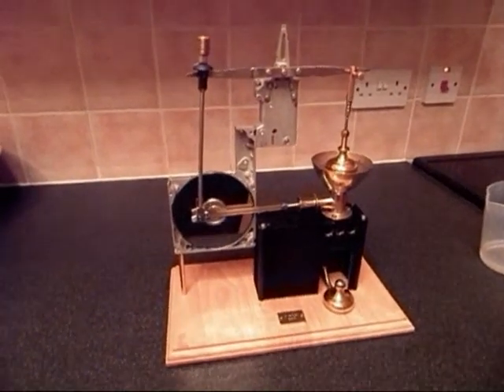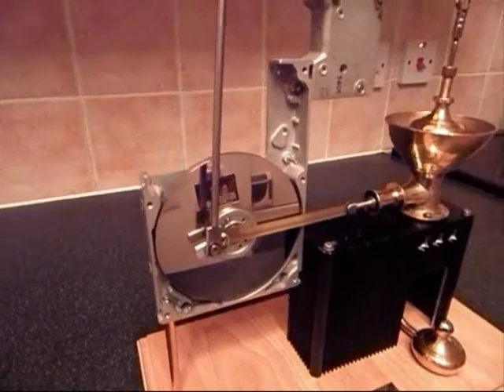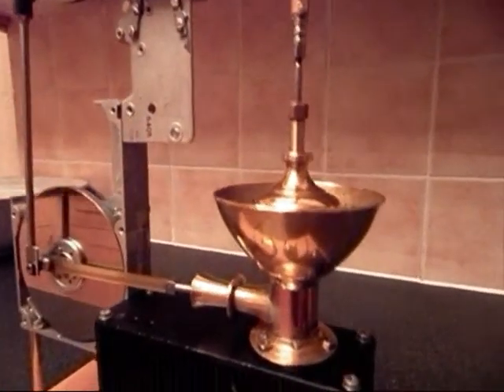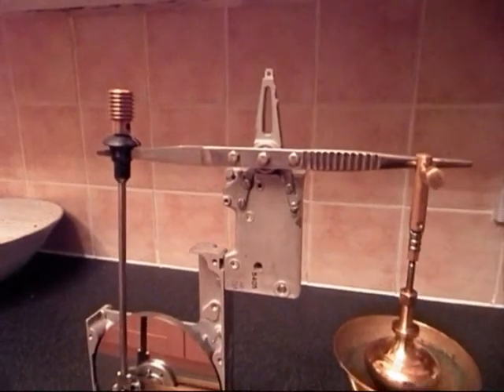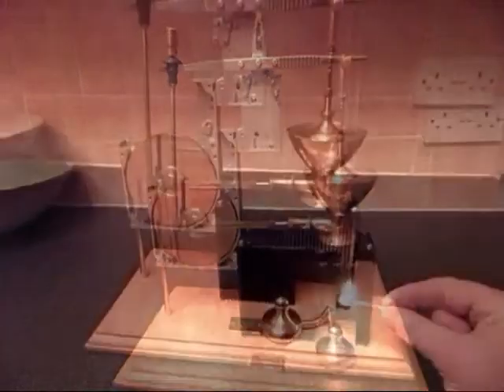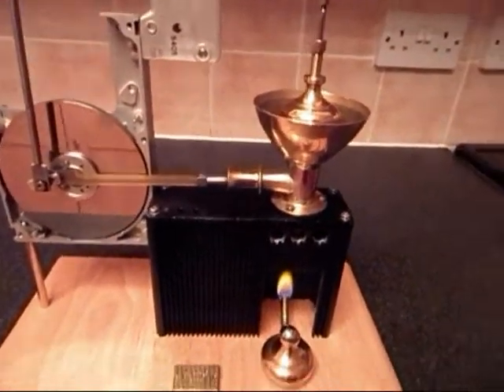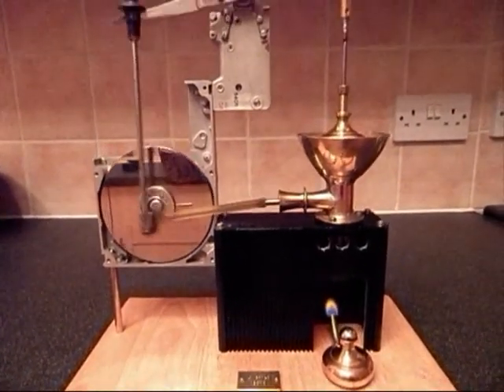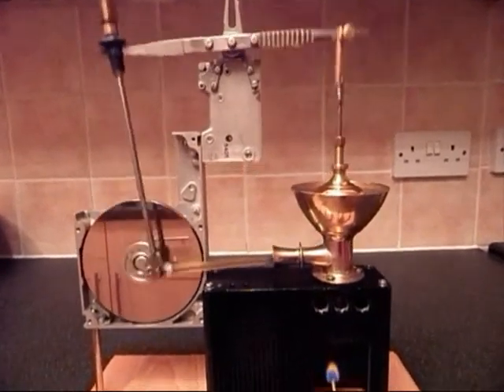Stirling (Re)Cycle Engine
A short film showing my Stirling cycle beam engine running on a tiny spirit flame.  The engine was constructed from recycled materials, including an old computer hard-disk drive and a pair of tweezers!